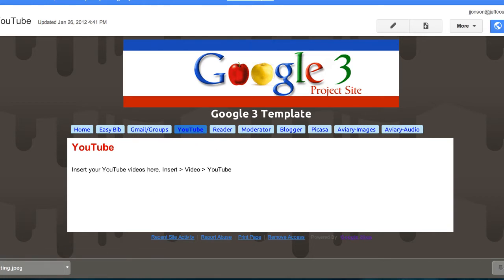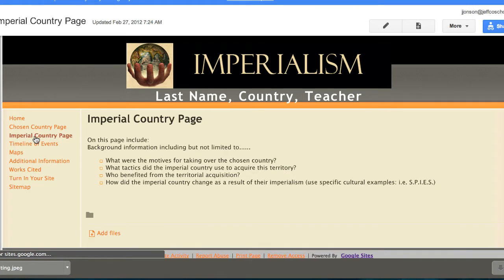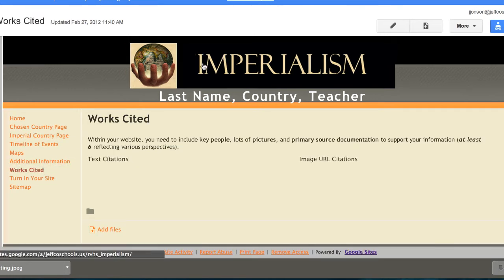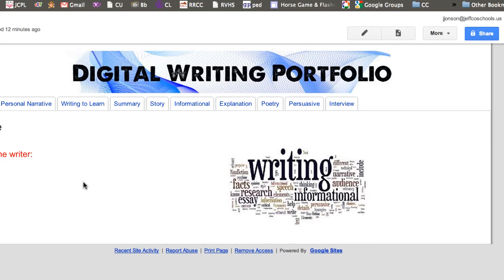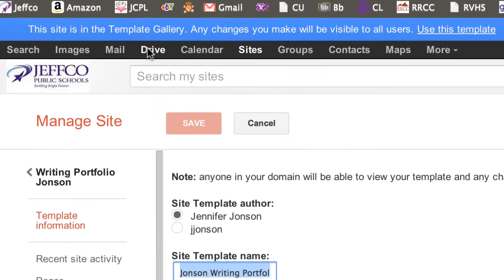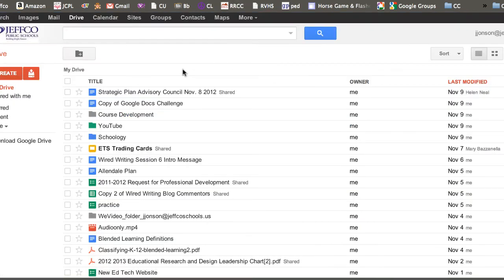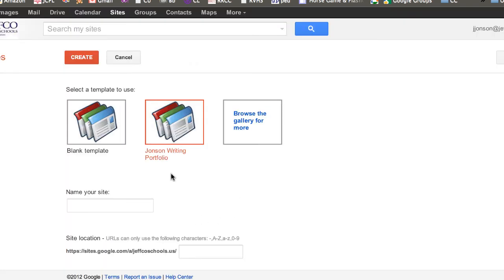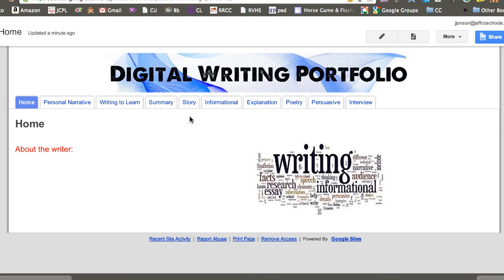Google Sites Templates for Student Portfolios and Projects